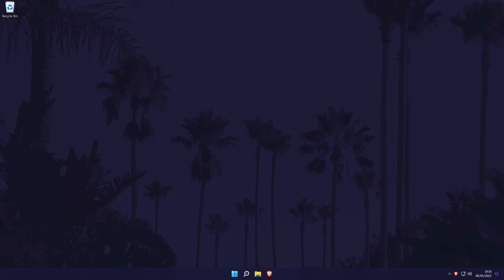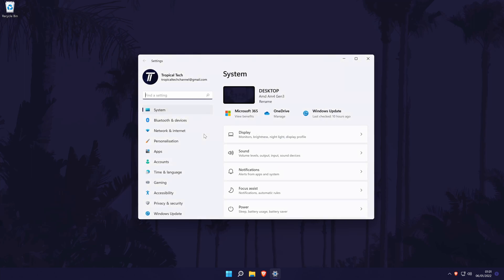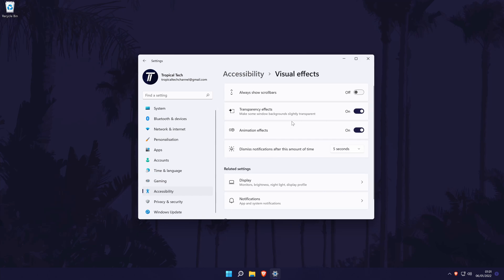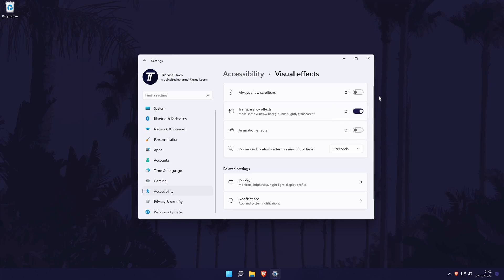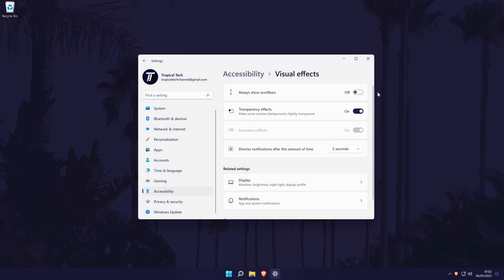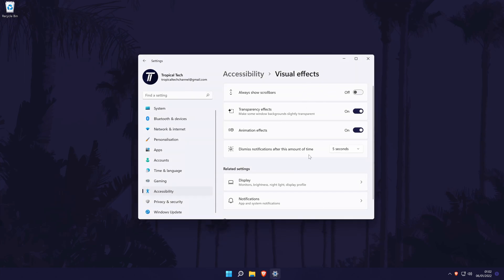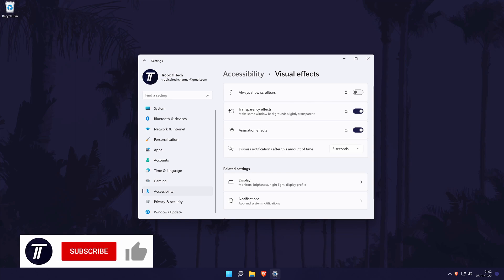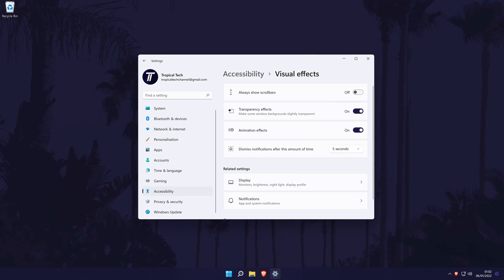How to Turn On/Off Animations on Windows 11 PC or Laptop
Want to know how to turn on animation effects on Windows 11 PC or how to turn off animation effects on Windows 11 PC or laptop? This video will show you how to turn on animations in Windows 11 or how to turn off animations in Windows 11. You might want to know how to enable animations on Windows 11 or how to disable animations in Windows 11 to improve the visual effects or remove them to speed up your PC. Hopefully today's video helps show you how to turn on/off animation effects on Windows 11!